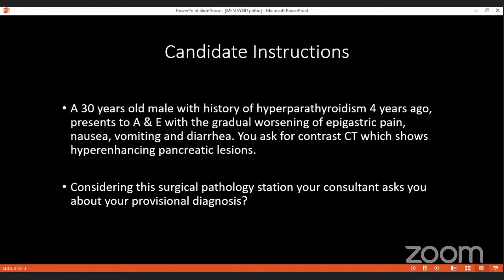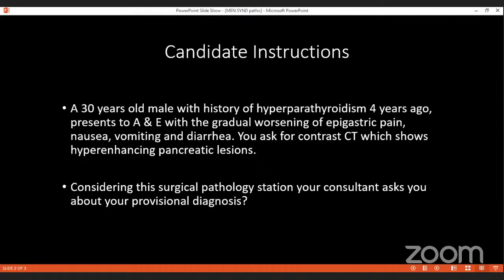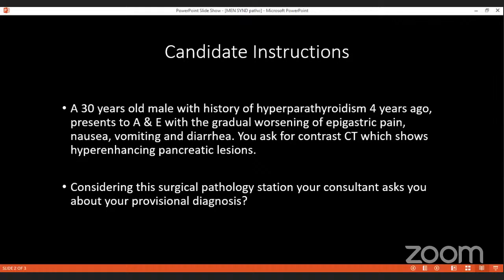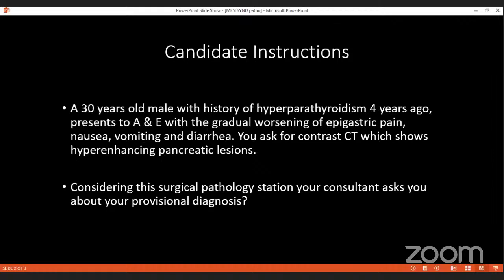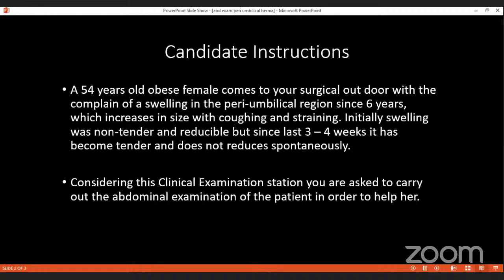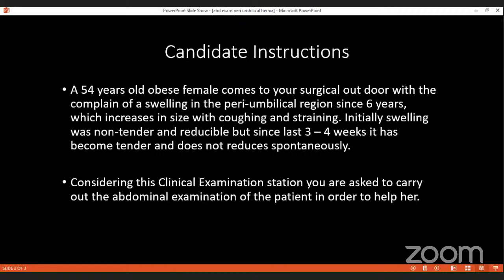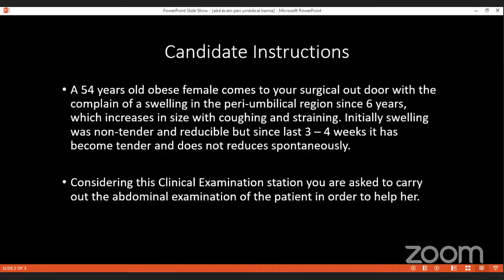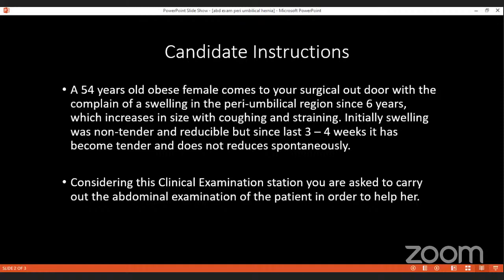MRCS B OSCE - MOCK EXAM 2021-02-18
INCLUDES FOLLOWING STATIONS:

1. SURGICAL PATHOLOGY OF MEN SYNDROME
2. CLINICAL EXAMINATION STATION OF PERI-UMBILICAL HERNIA